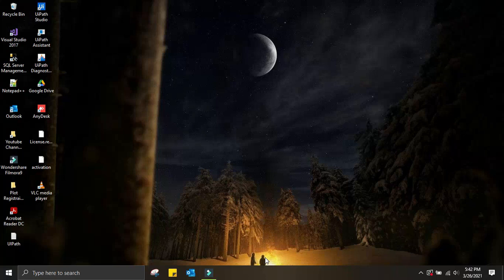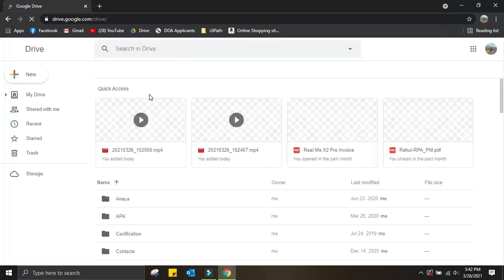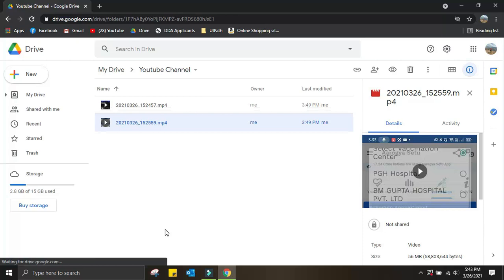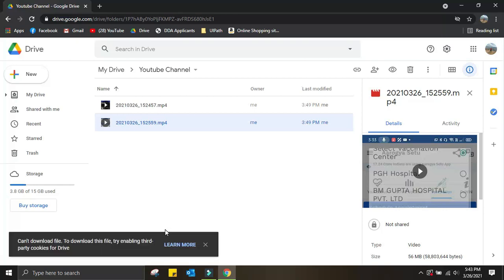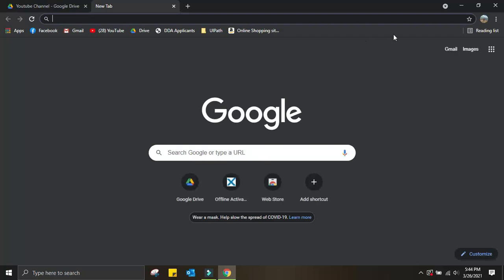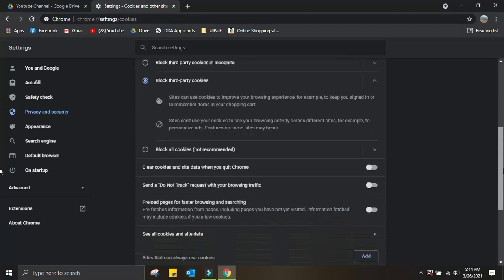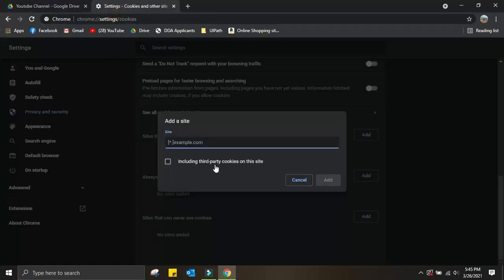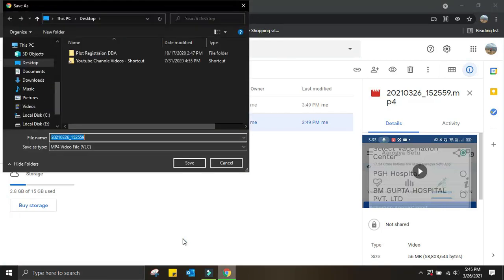Can't download file. To download this file, Try enabling third party cookies for drive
Chrome Driver file download error problem fixed.